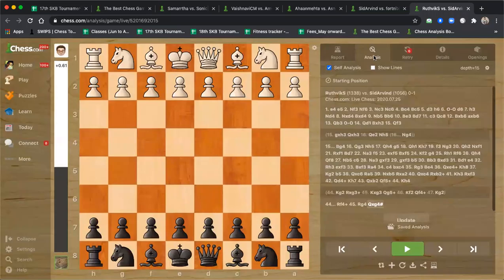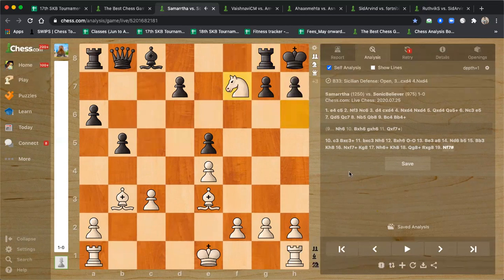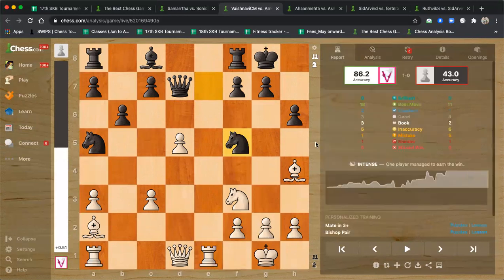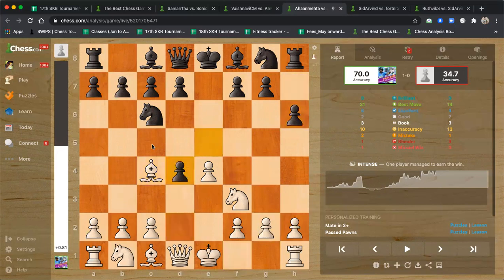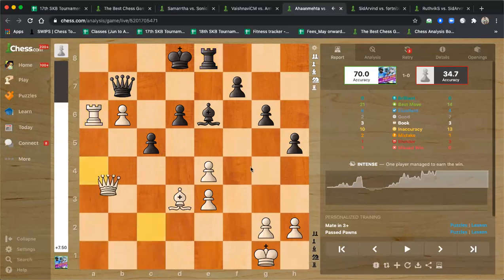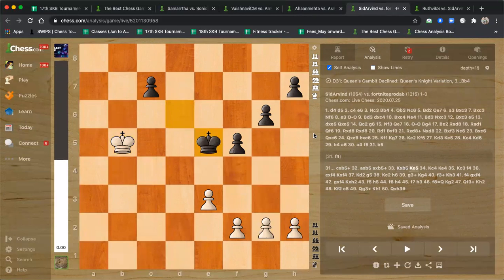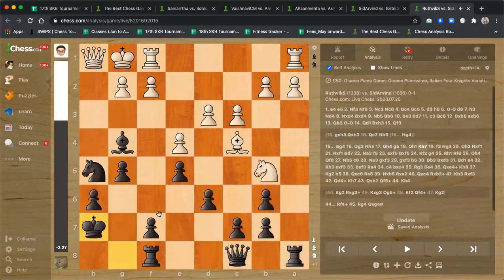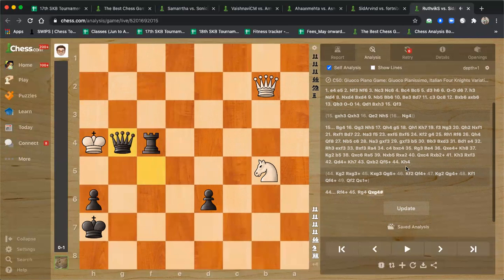Highlights - A smothered mate, some old-style schooling and a rising star - Day 1 17th SKB Trnmt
Watch some amazing stories unfold on the chessboard.